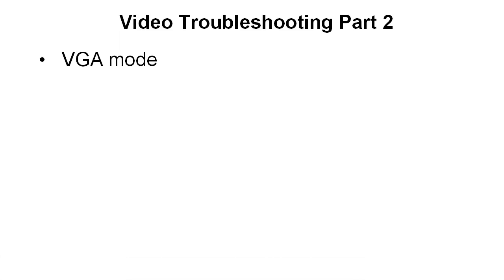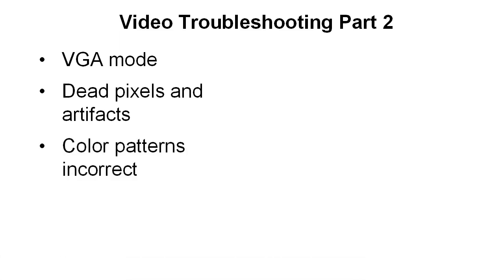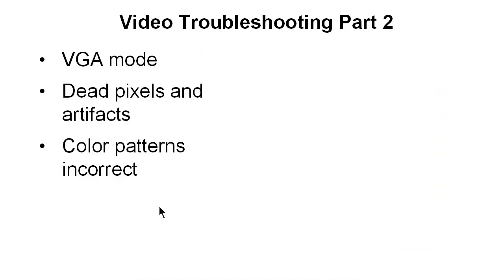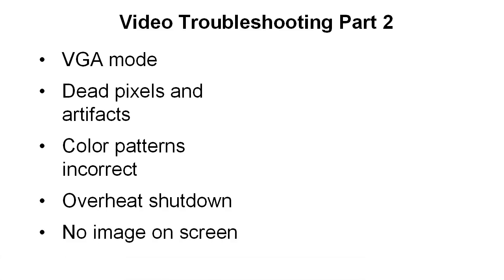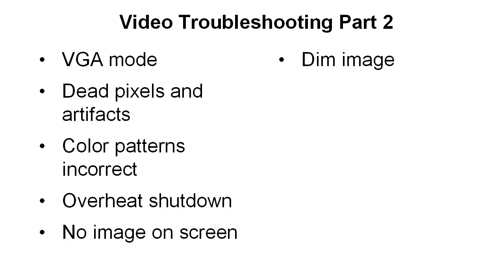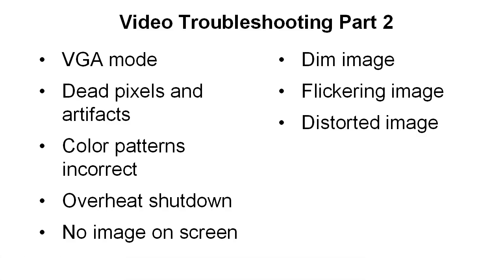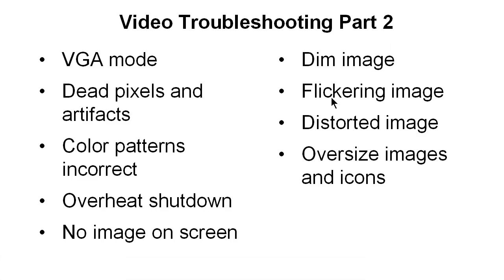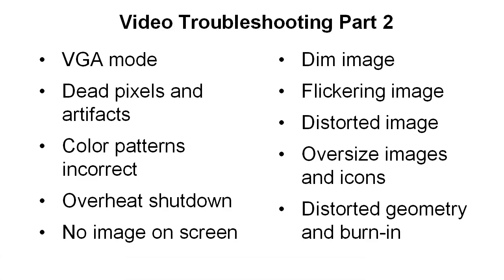003 28.2 Video Troubleshooting Part 2